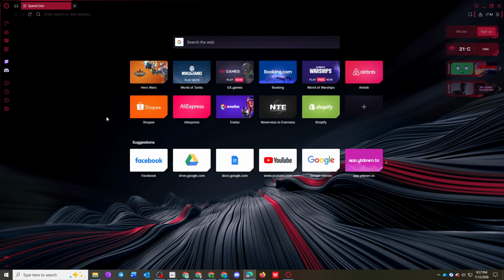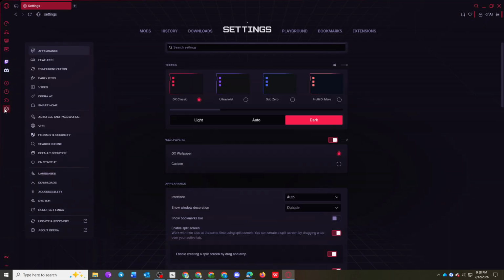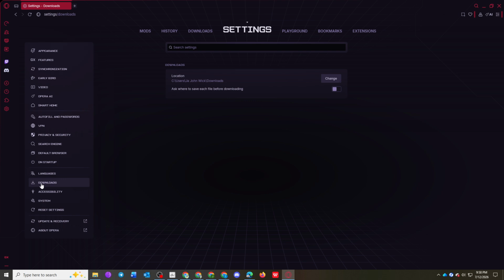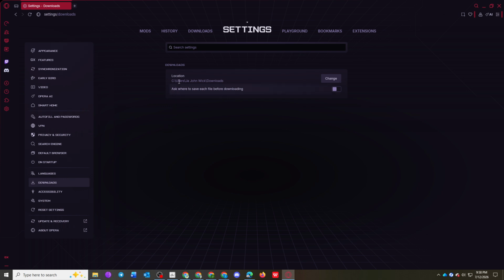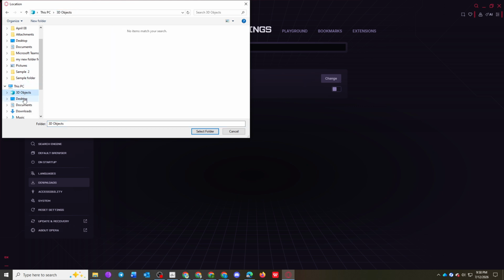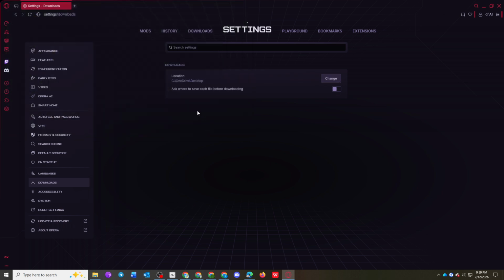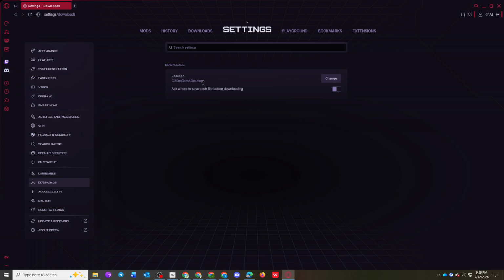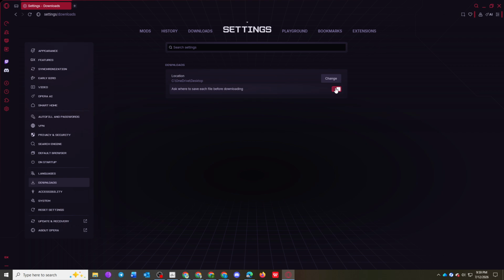How To Change Default Download Folder In Opera GX [2026 Guide]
In this video, we’ll guide you through the simple steps to change the default download folder in Opera GX. Whether you want to manage your downloads more efficiently or prefer a specific location for your files, this tutorial has you covered.

You’ll learn how to access the settings, modify the download folder, and ensure your files are organized just the way you like them.